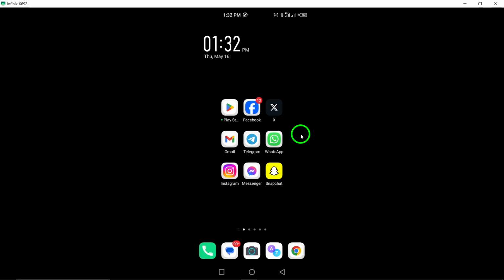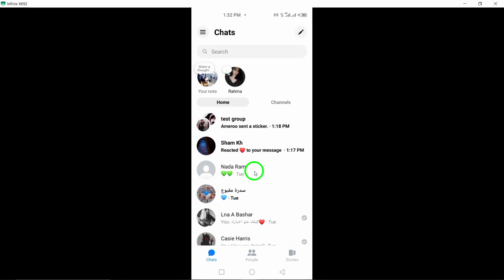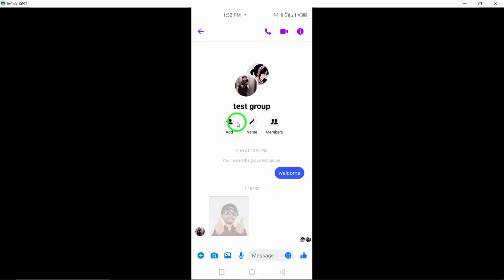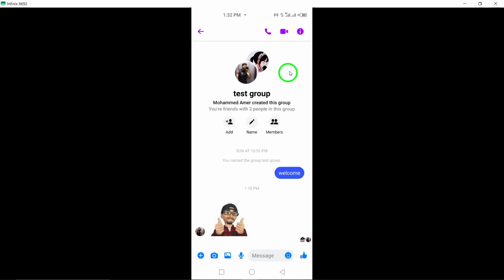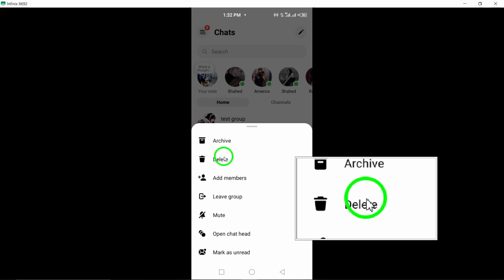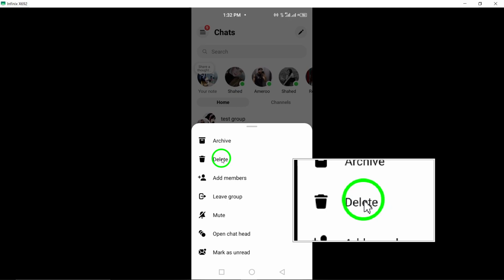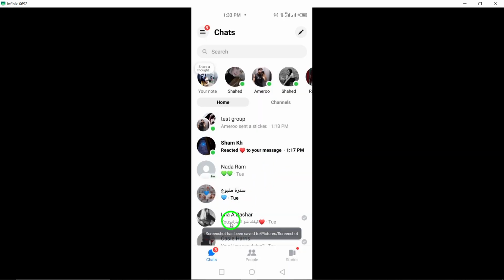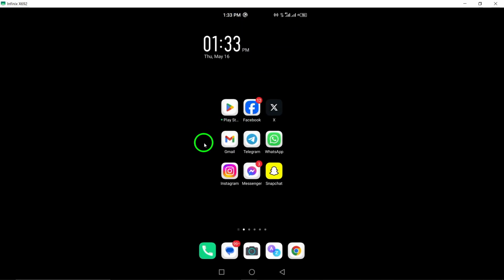How to Delete A Conversation On Messenger (Updated)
Learn how to delete a conversation on Messenger with this updated tutorial. Follow these steps:

1. Open Messenger app on your android device.
2. Navigate to the Conversation you want to delete.
3. Long-press (tap and hold) on it.
4. Select Delete.
5. Confirm your step.

Enhance your Messenger experience by efficiently managing your conversations. Watch now to discover how to declutter your Messenger app effectively.